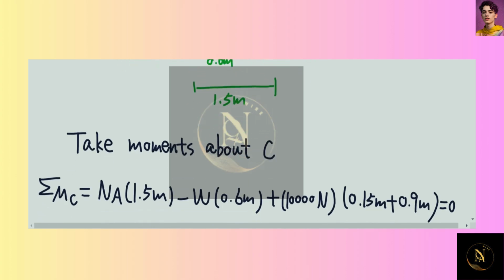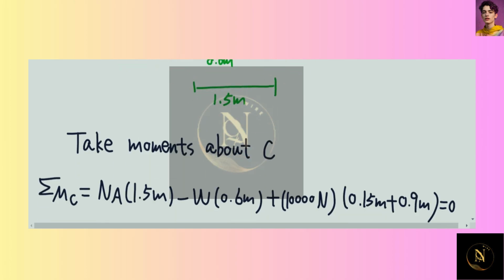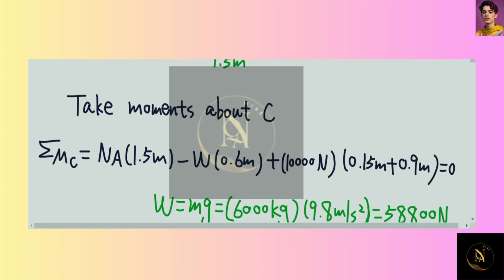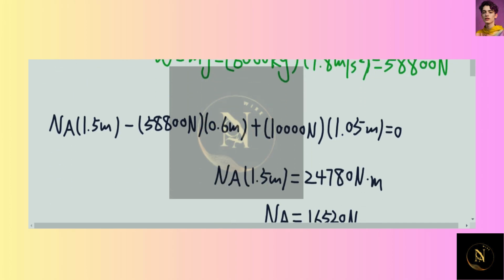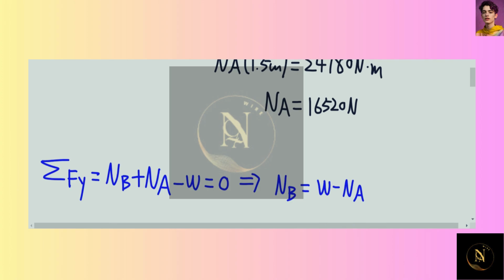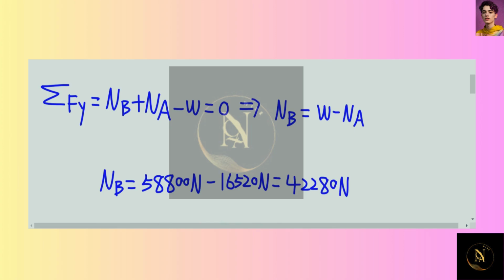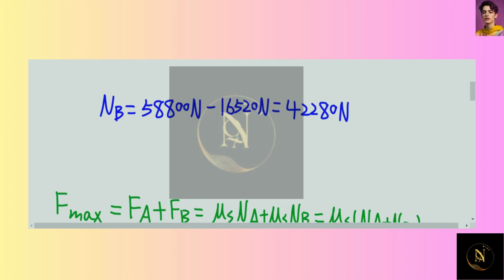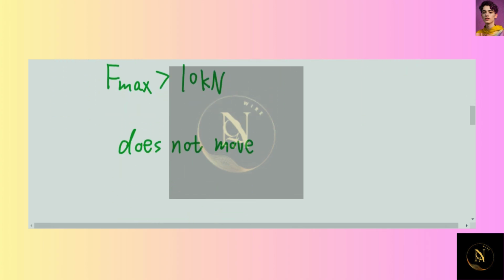The mine car and its contents have a total mass of and a center of gravity at . If the coefficient o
The mine car and its contents have a total mass of and a center of gravity at . If the coefficient of static friction between the wheels and the tracks is when the wheels are locked, find the normal force acting on the front wheels at and the rear wheels at when the brakes at both and are locked. Does the car move?